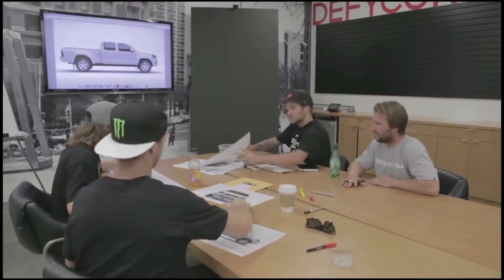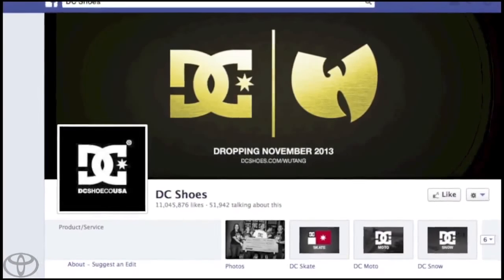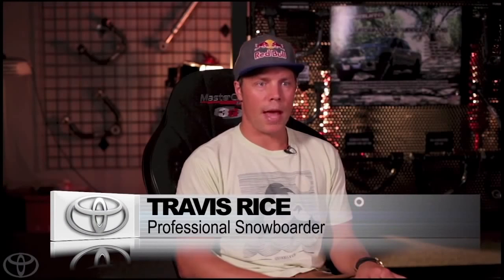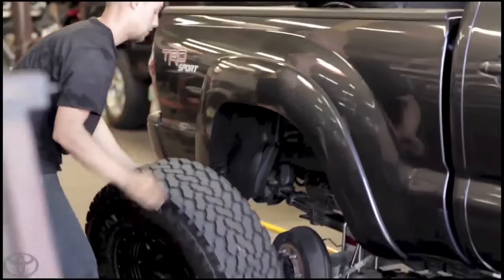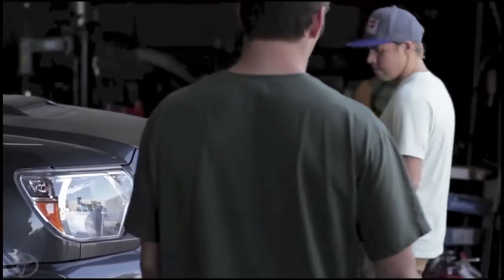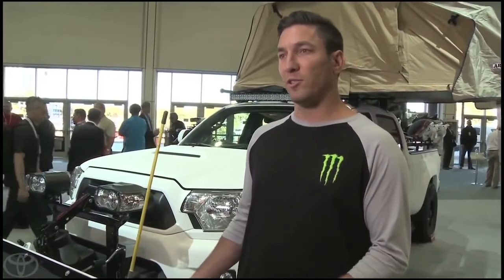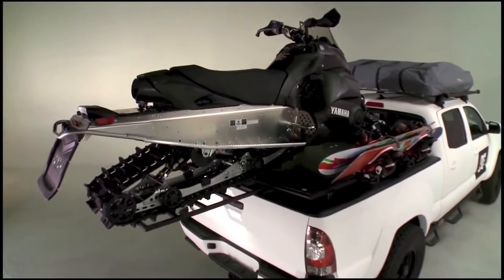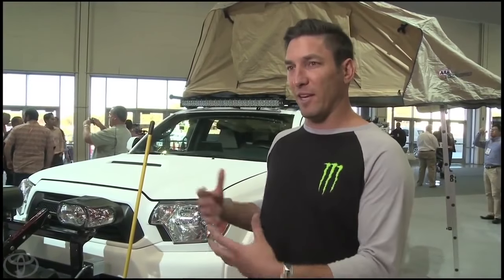Dream Build Challenge DC Shoes SEMA Build Revealed Toyota